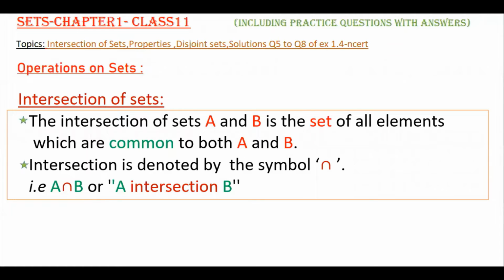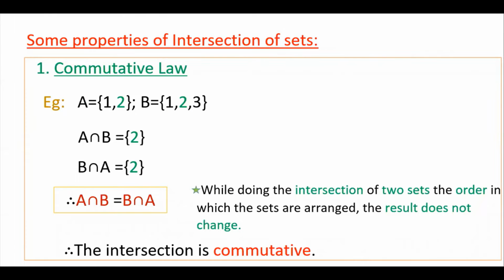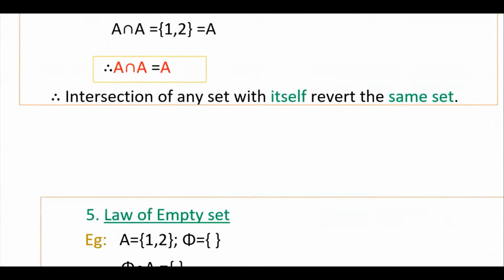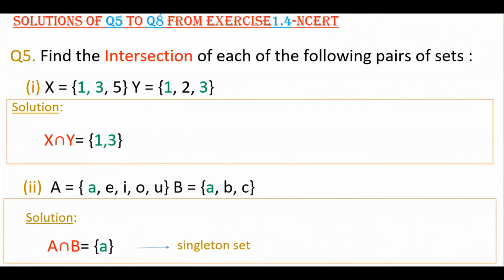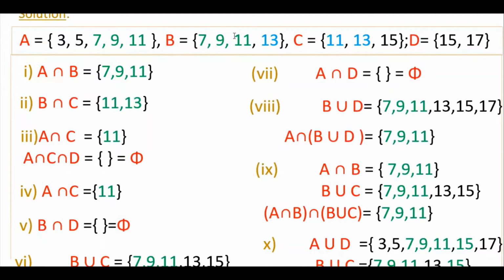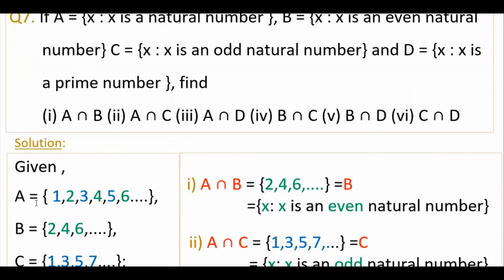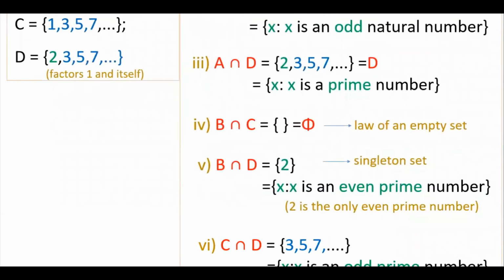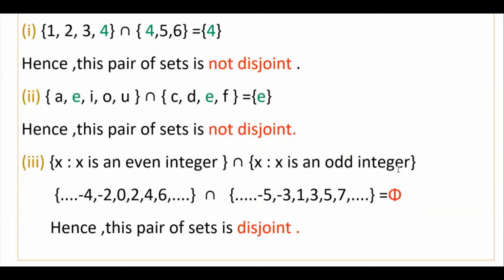sets | intersection | disjoint | commutative, associative, distributive ,identity, idempotent law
In this video we will learn about Operations on sets ,Intersection of sets, properties (commutative, associative, distributive laws, identity element ,idempotent law), Disjoint sets.

 And also will learn solutions of Q5 to Q8 from Exercise1.4 from Ncert.